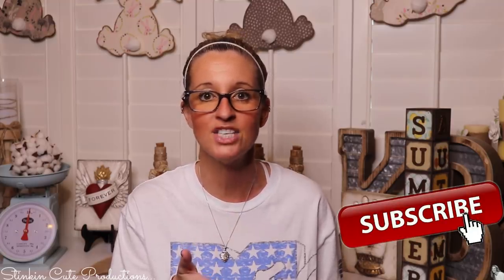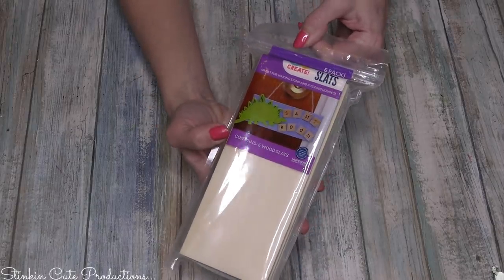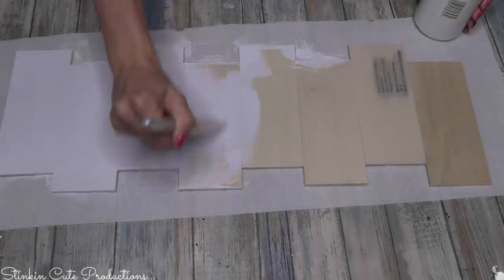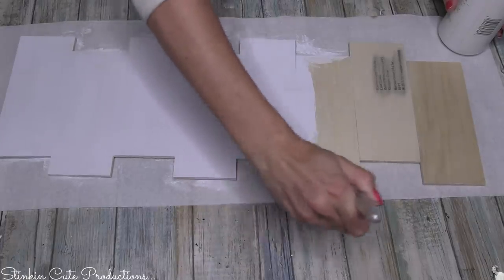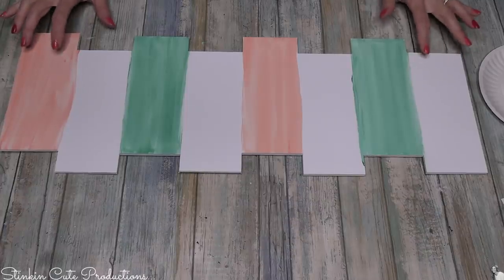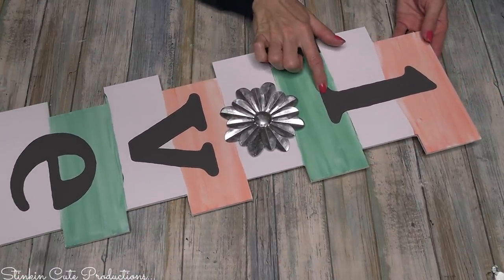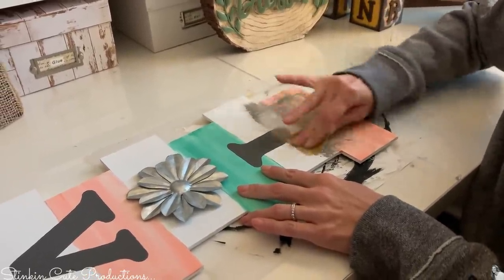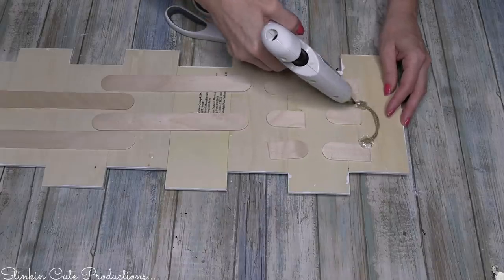LOOK what I do with these Dollar Tree WOOD PLANKS by CRAFTERS SQUARE | ADORABLE EASY DIY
LOOK what i do with these Dollar Tree WOOD PLANKS by CRAFTERS SQUARE! These are a NEW ADDITION to the CRAFTERS SQUARE crafting collection that Dollar tree is carrying. The outcome of this DIY is sooooo STINKIN ADORABLE and is SOOOO BUDGET Friendly and is one of those DIY's that can EASILY be done to suit ANY DECOR style for the same BUDGET Friendly cost! So come CRAFT on a BUDGET with me to see what I do with these Dollar Tree WOOD PLANKS by CRAFTERS SQUARE! EASY Dollar Tree DIY. Dollar Tree Wall Decor DIY. Happy CRAFTING Everyone- Kelly :-)

KB Creations
5022 West Ave. N. Suite 102 #187

HP Envy